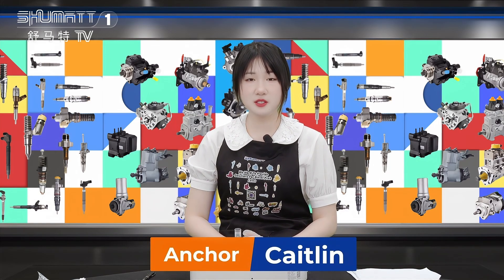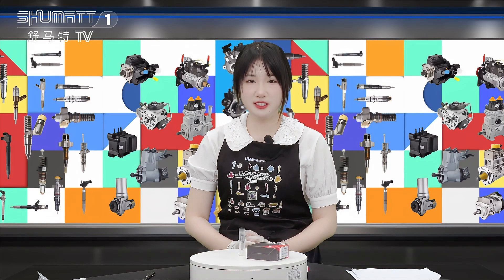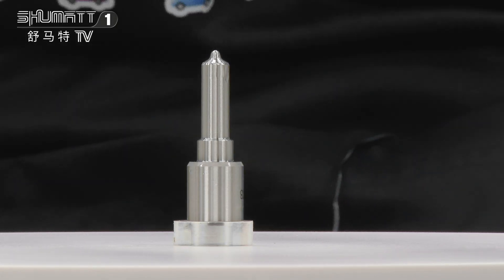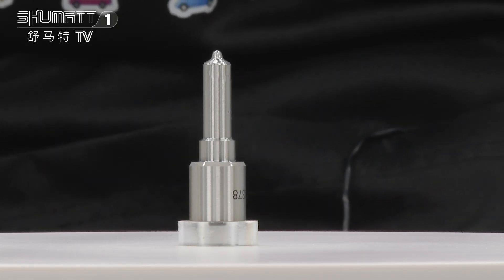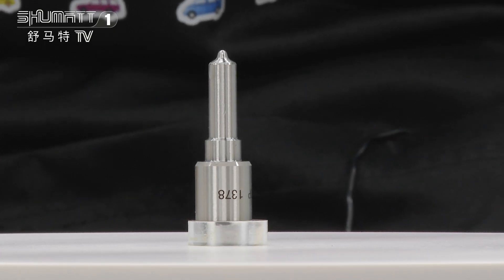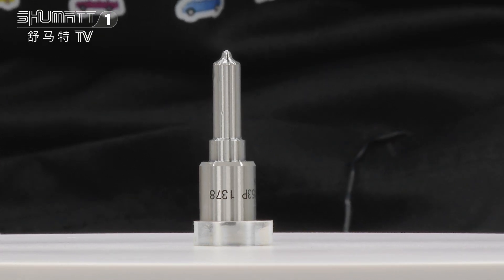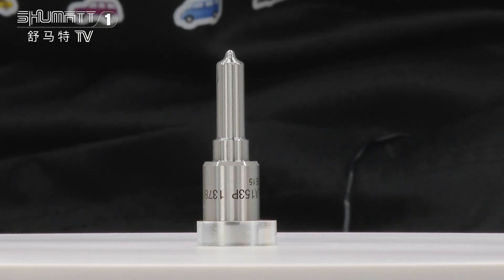DLLA153P1378 injector nozzle | 110 series for injector #0433171856 | China made new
★：Video introduction
 Brand : Shumatt
Product SKU: G1X9LA153P1378
Product wrranty time: 6 months.
★：Video character introduction ：Shumatt live streamer Caitlin#
★： Video guide introduction ：directed by the Schumatt production and broadcast team